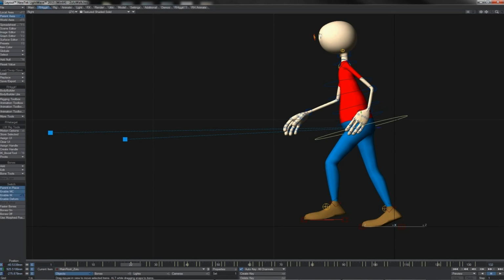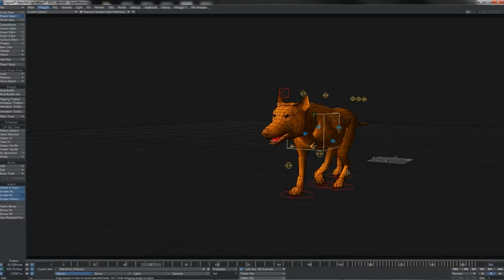Lightwave 3D Lead and Follow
Lightwave 3D Lead and Follow by Craig Monins